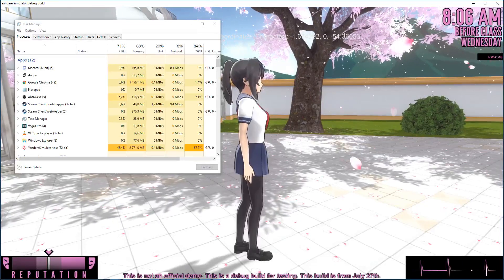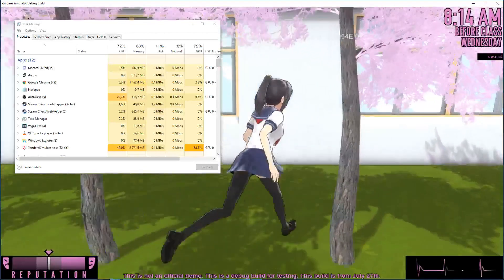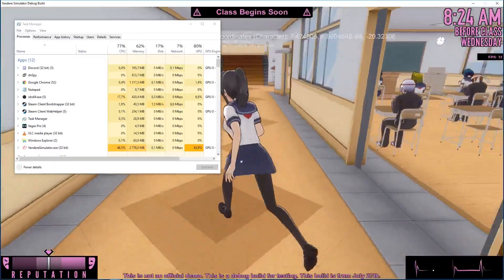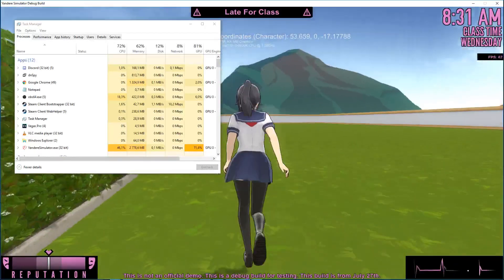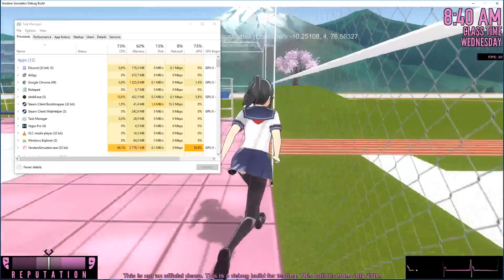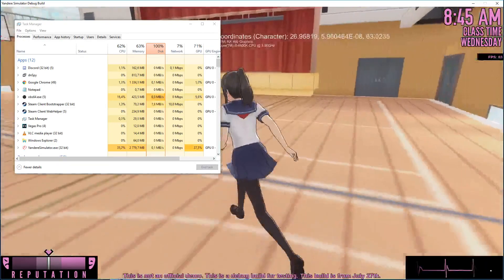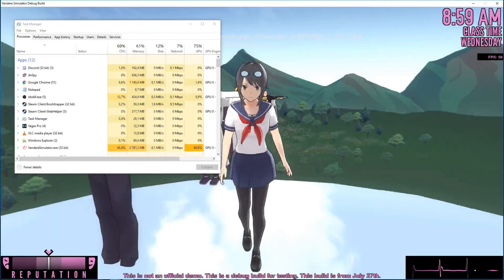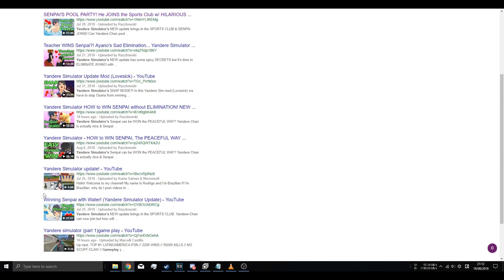analyzing yandere simulators performance/graphics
tldr low end pc = cpu maxed out = bad frames
even with high end pc u have no level optimization (entire parts of level being rendered in places where that part is clearly out of sight/visleafs) = bad frames